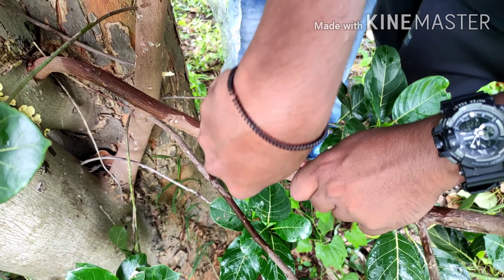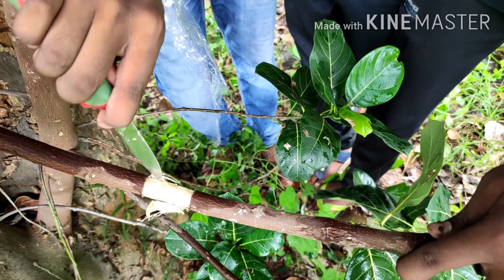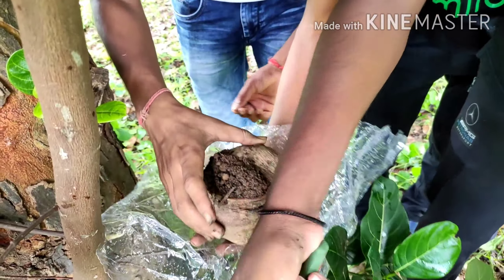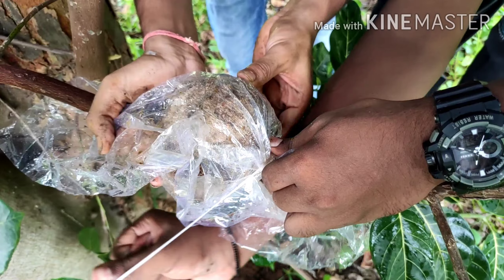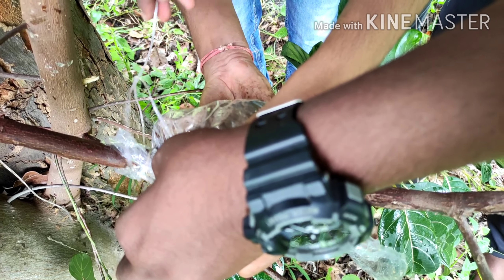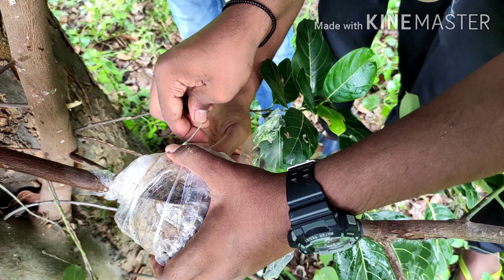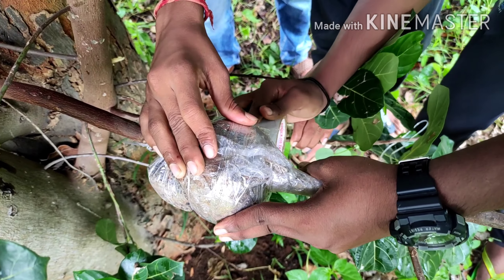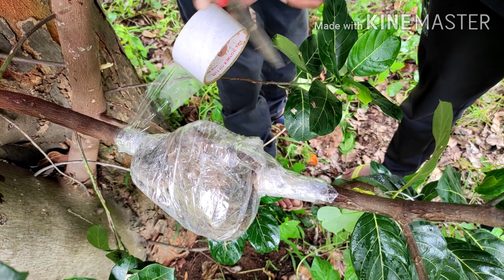Jackfruit airlayering in english